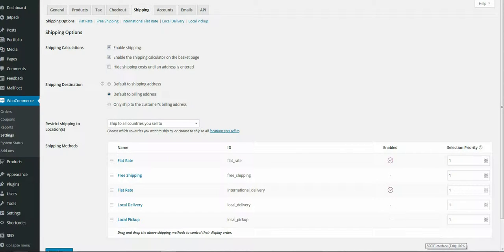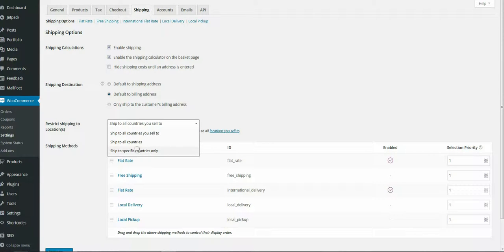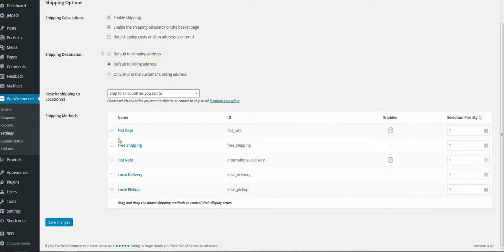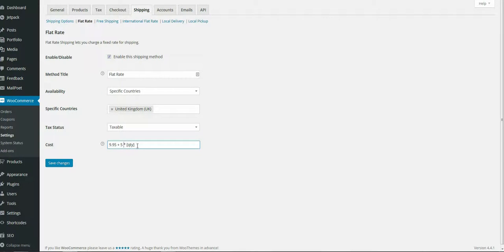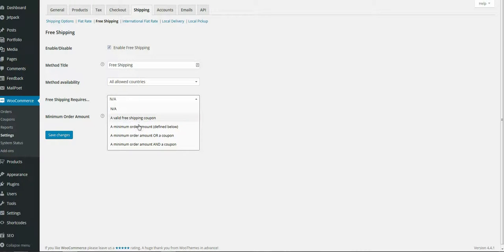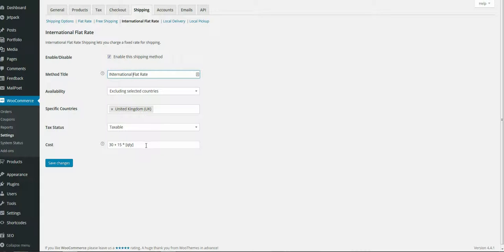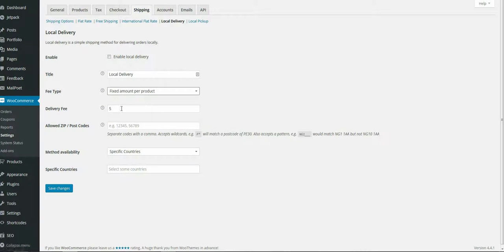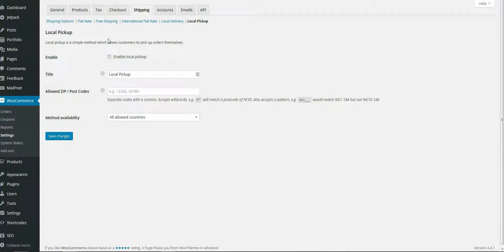4/5 How to - Woocommerce settings - Basic settings shipping tab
This 4th video is part of a series ideally to be watched in order - the original purpose was to help some clients with setting up of woocommerce shops/ stores on their own websites - this video covers the basics of the shipping tab - strongly recommended to do this before adding products